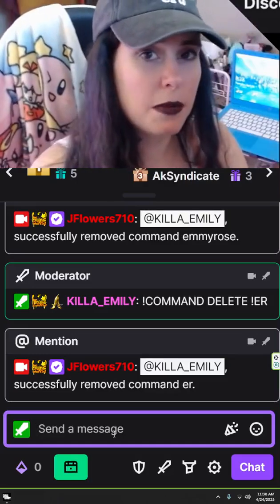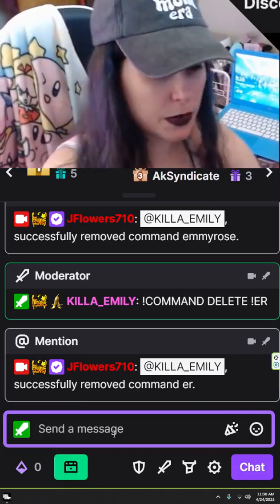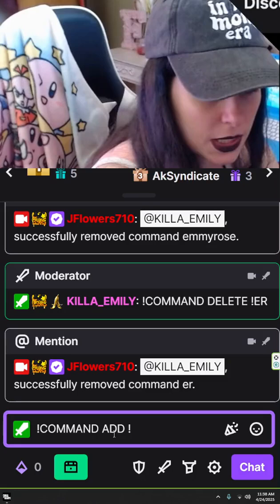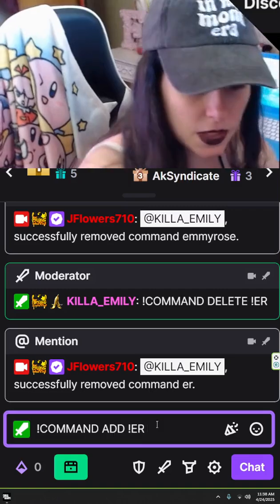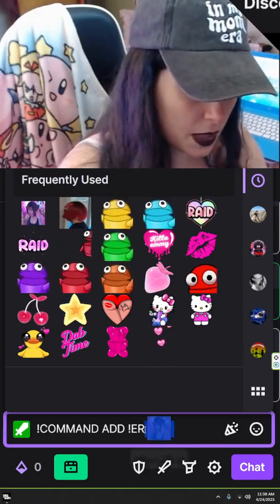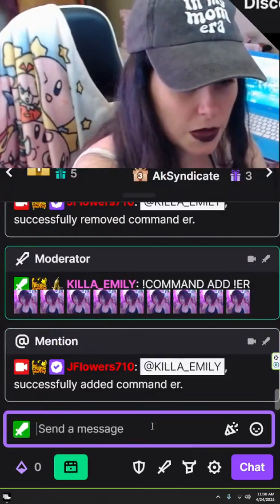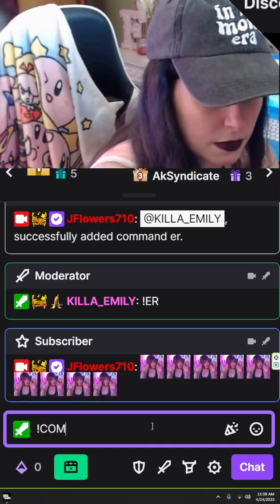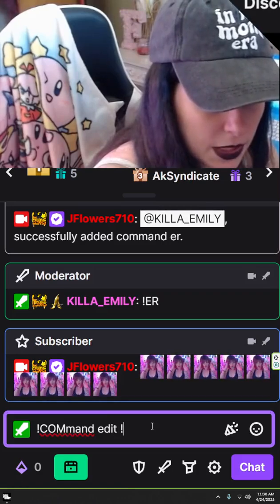HOW TO ADD A COMMAND FOR STREAM ELEMENTS IN YOUR TWITCH CHAT | killa_emily on Twitch